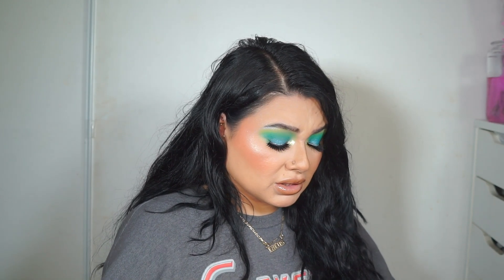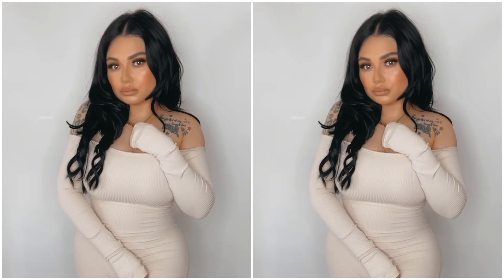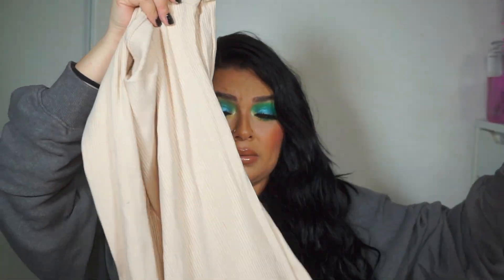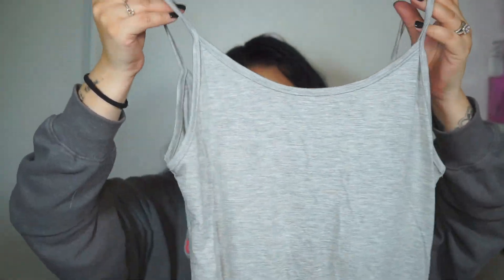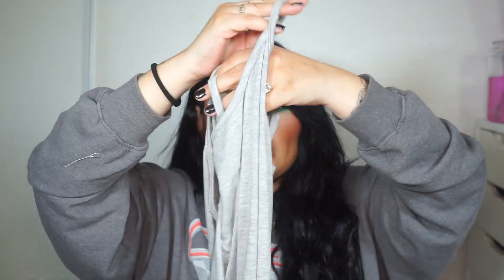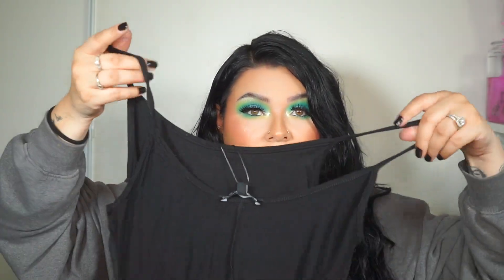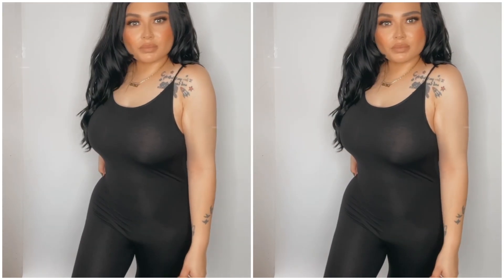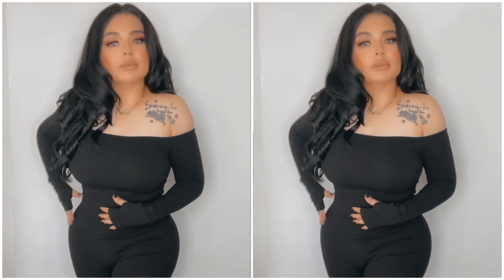Big FashionNova Jumpsuit “Snatched Collection “try on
•PRODUCTS MENTIONED AND USED IN THIS VIDEO

Nova Season Jumpsuit - Black

Renee Off Shoulder Snatched Jumpsuit - Black

Renee Off Shoulder Snatched Jumpsuit - Cream

Nova Season Snatched Jumpsuit - Black

Nova Season Jumpsuit - Heather Grey

Nova Season Snatched Jumpsuit - Heather Grey

 ►MY PO.BOX

Grace Sandoval
📬Po.box2721

AMAZON FAVORITES

 ♥️Grace

tacofambam leave a taco 🌮 in the comments if u read this :p